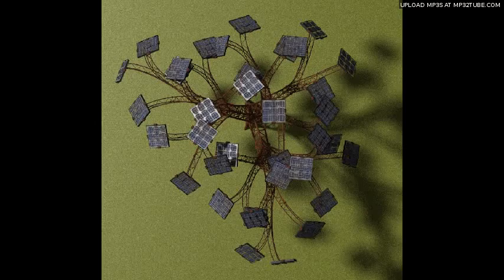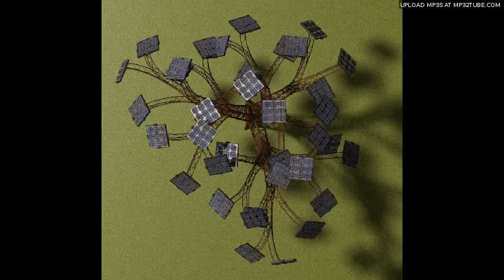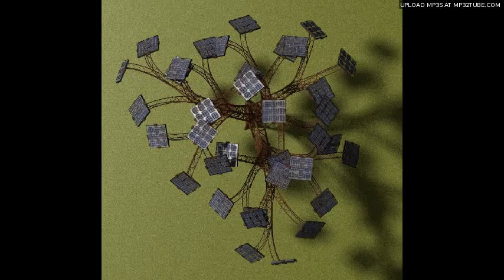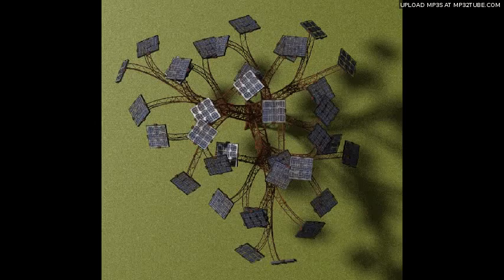John Packer - Design